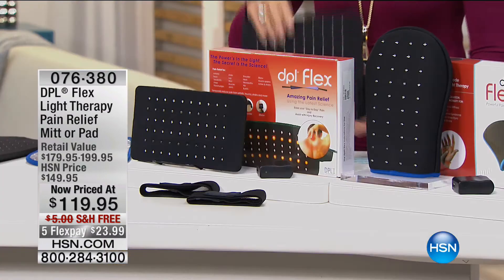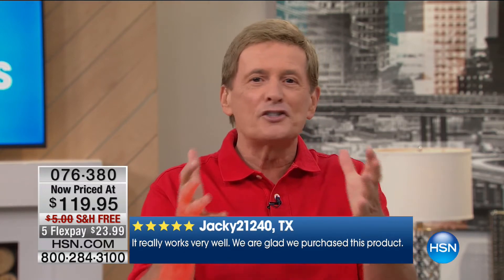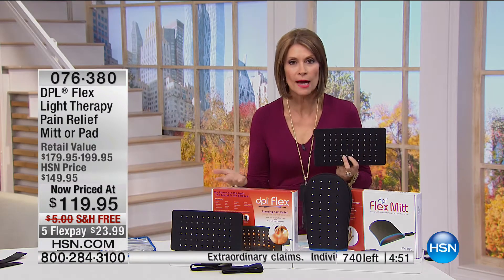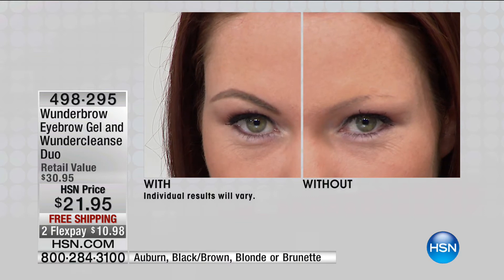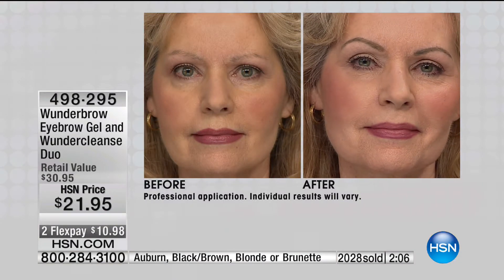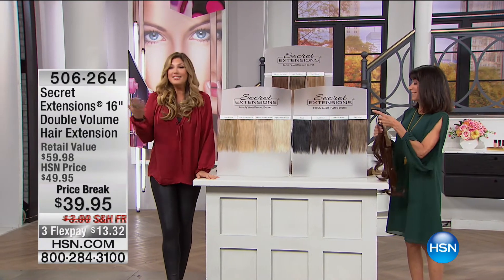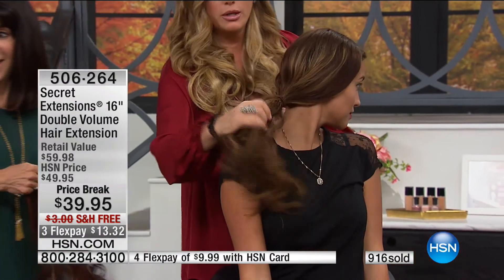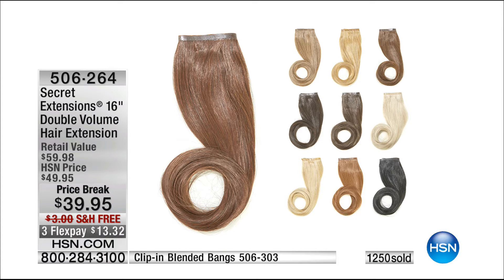HSN | Healthy Innovations 09.21.2016 - 10 PM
Infomerical Items Health